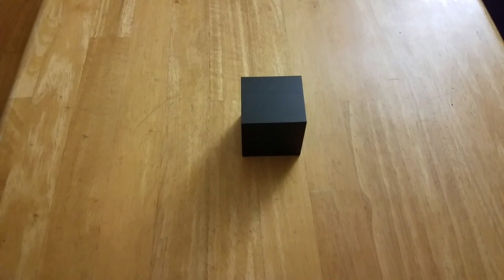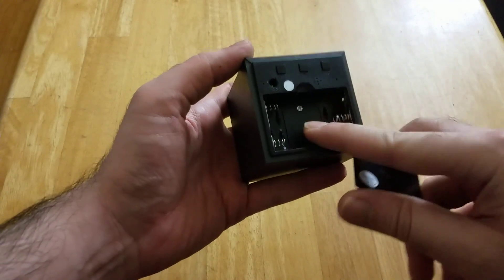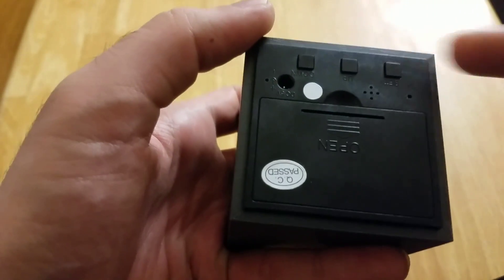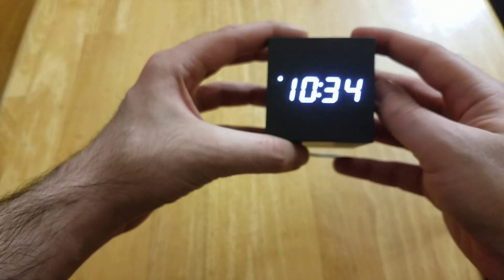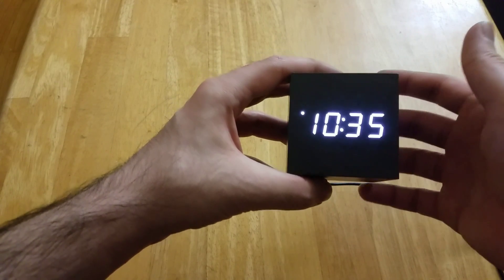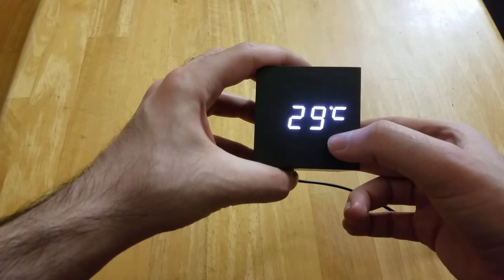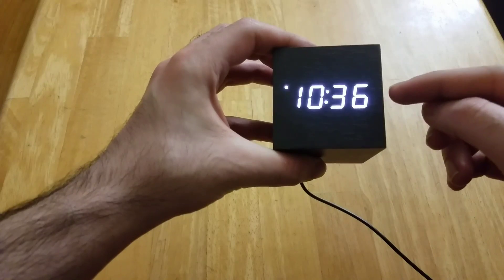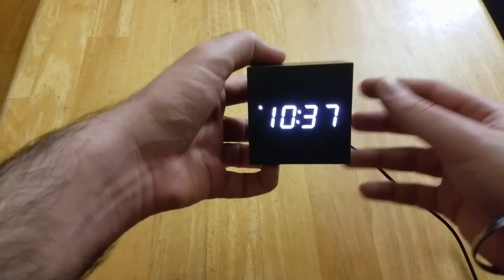Wooden Cube Digital LED Display Clock with Alarm and sound activation!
Includes multiple modes with date, time and temperature display!
Can be powered by USB as well as AAA batteries.